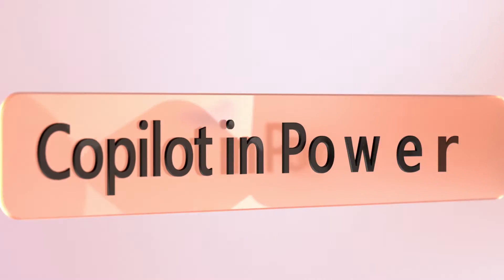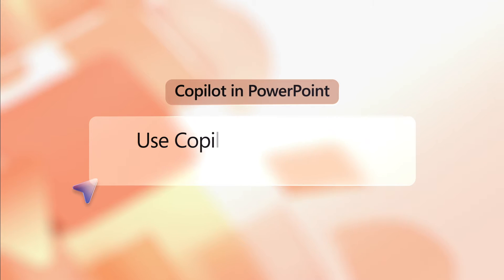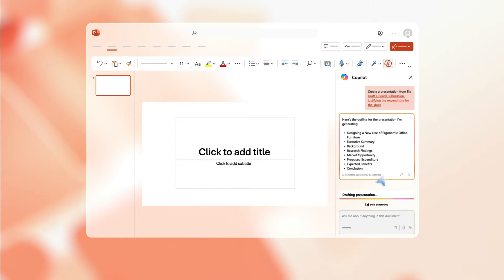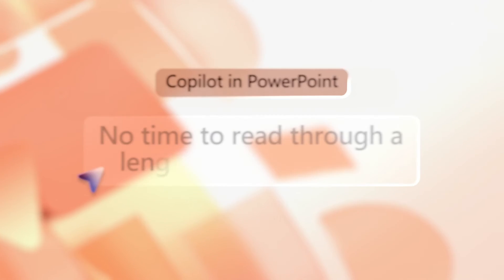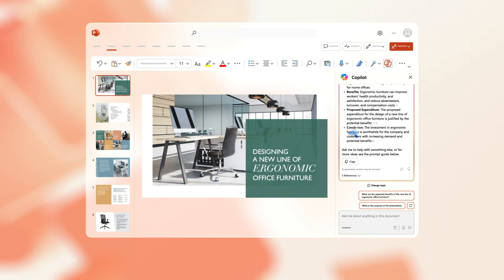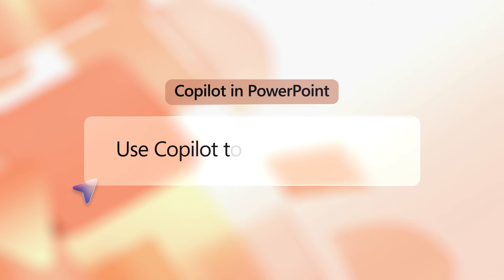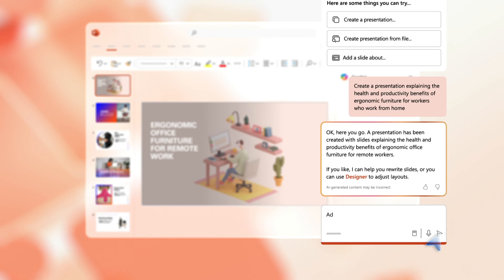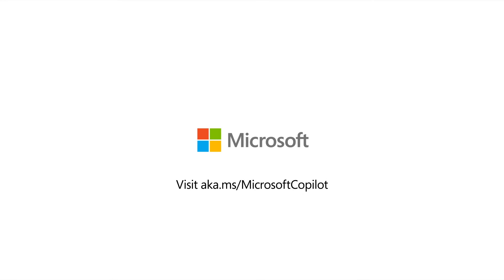Copilot in PowerPoint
Copilot in PowerPoint uses AI to instantly create, refine and summarise PowerPoints, saving you hours of time. In this video we show you how to enter prompts in the chat to put this powerful tool to work.